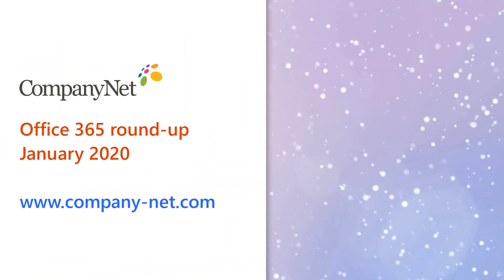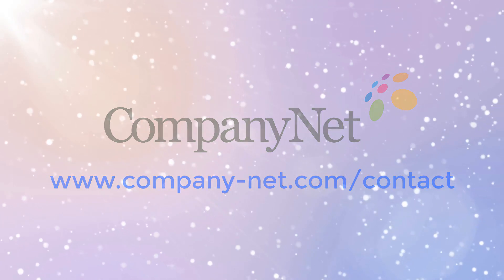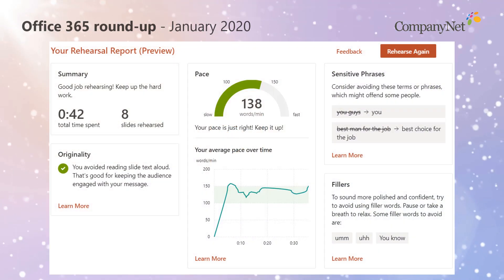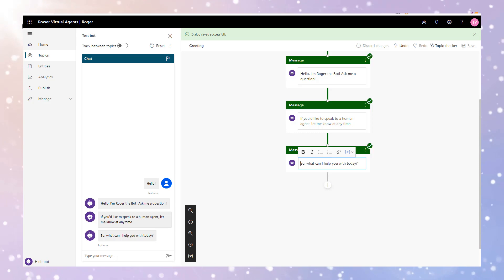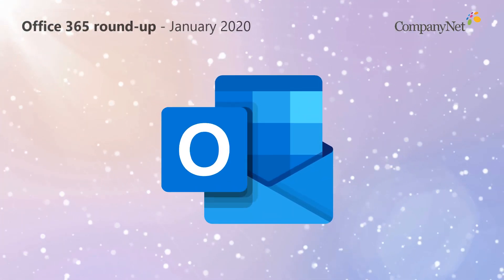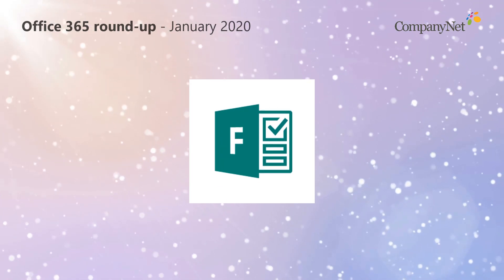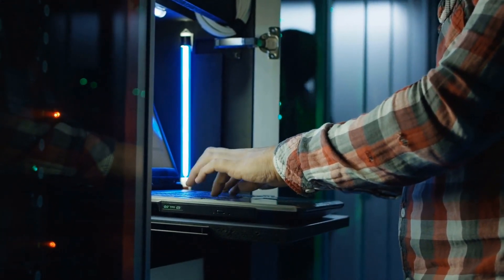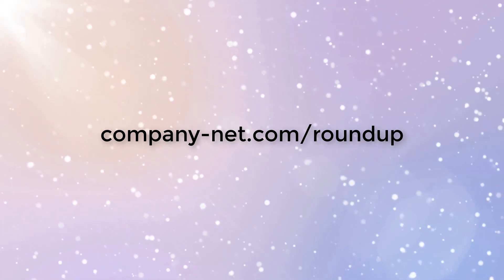What's New in Office 365 - January 2020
Happy New Year! Here's some things to look out for in Office 365, including:
* Microsoft moving customer data into the UK
* PowerPoint Presenter Coach
* Power Virtual Agents
* Copy and paste in Power Automate
* Meeting Insights in Outlook Online
* Org charts in Microsoft Teams
* Text formatting in SharePoint lists
* Get email notifications from the Service Health dashboard
* Microsoft Forms gains a file upload field